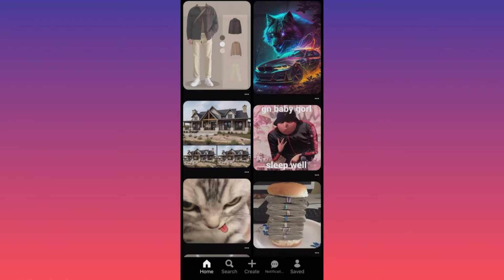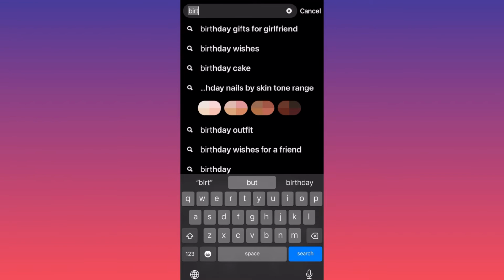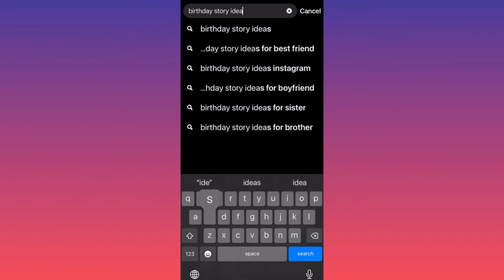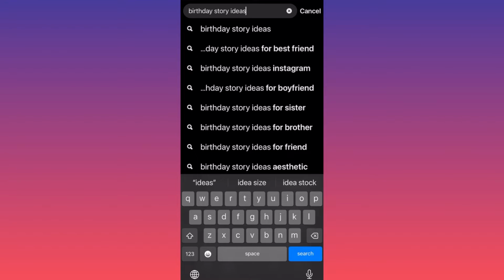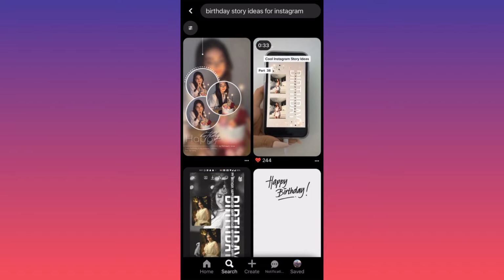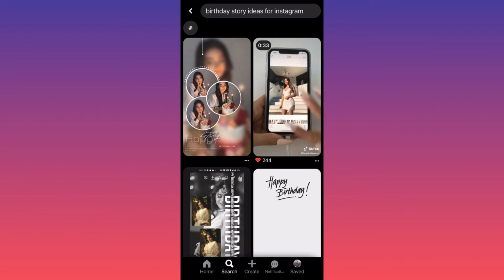Happy Birthday story ideas for Instagram in 2025 (Full Guide)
In this instagram story ideas tutorial video you will learn how to find creative instagram story ideas and pick instagram story as well as how to create unique instagram story ideas or create birthday instagram story ideas short video. In this tutorial video on Instagram story ideas, you'll discover methods for finding creative and unique Instagram story ideas. Learn how to select appealing Instagram story topics, as well as how to craft distinctive and engaging content for birthday Instagram stories. The tutorial aims to inspire you with creative concepts, ensuring your Instagram stories stand out and captivate your audience.

📚Elon Musk's Secrets to Success:

📚Maximize Results with GPT-3: